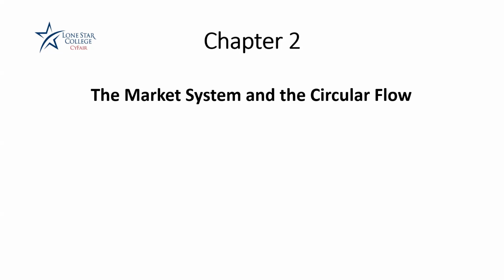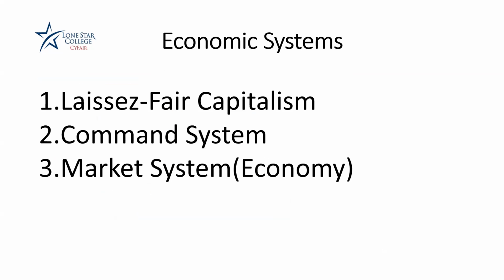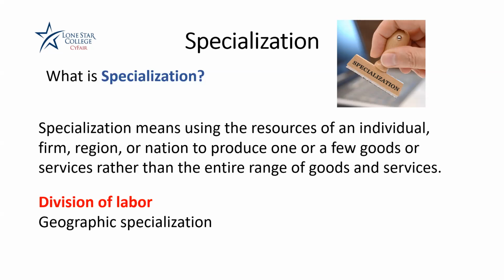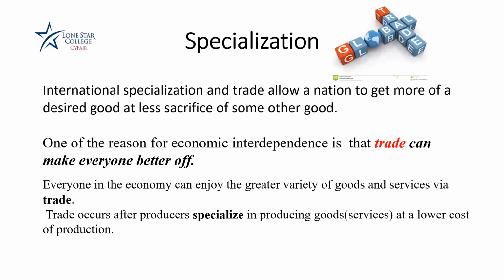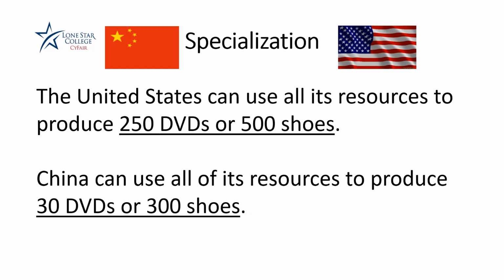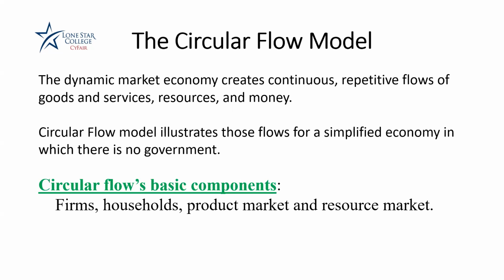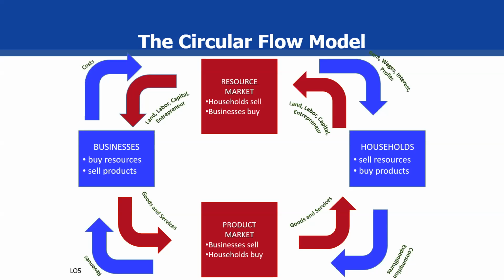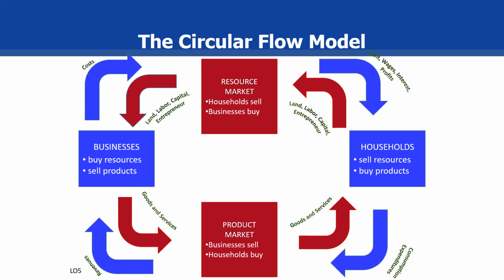chapter 2 summary by Dr.B